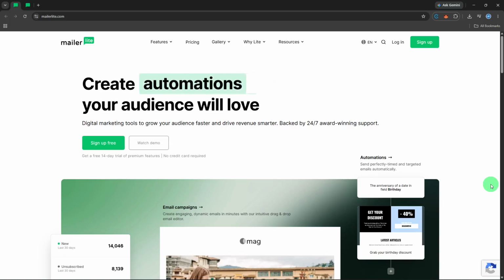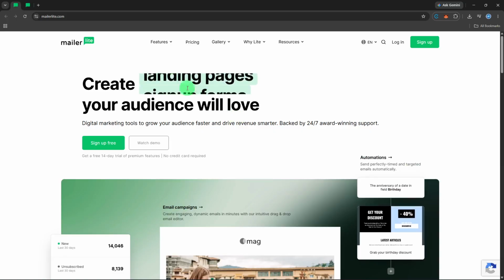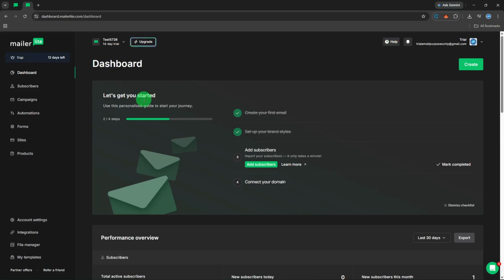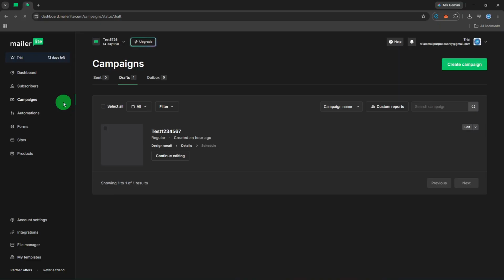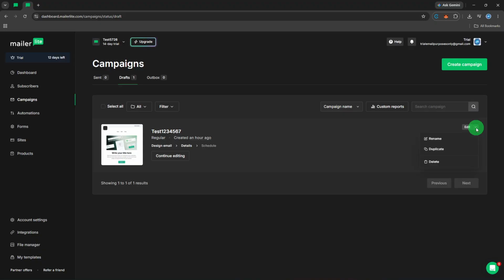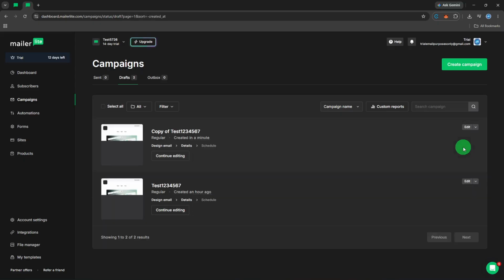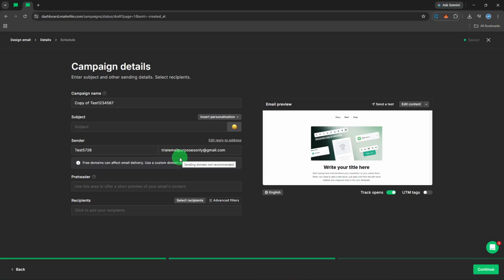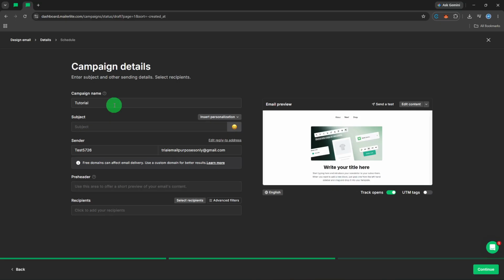Duplicate an Email Campaign in MailerLite [New Research]